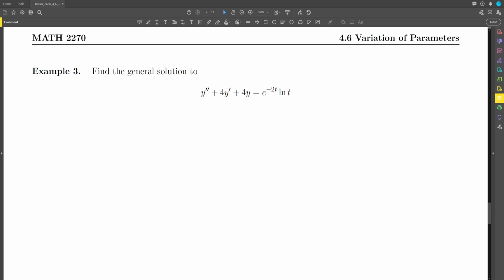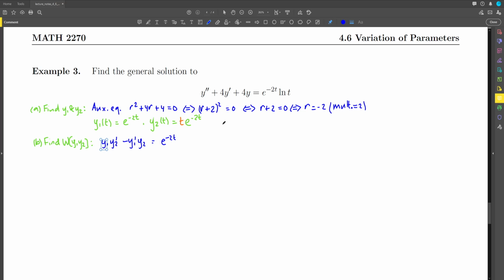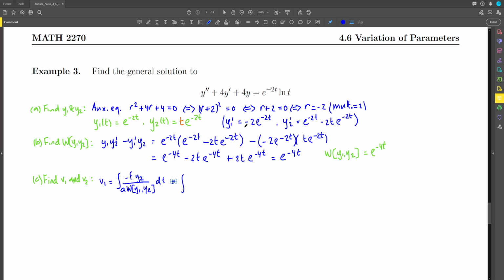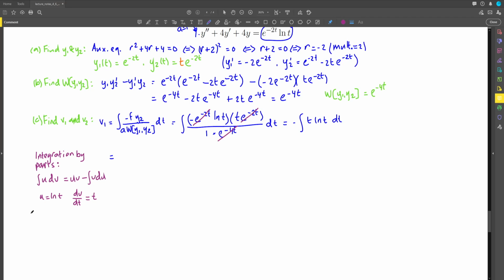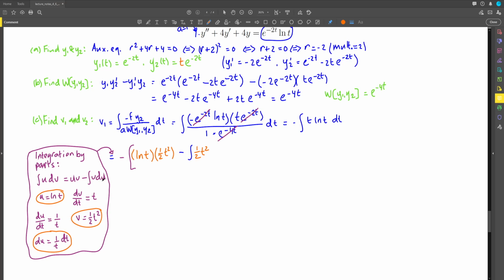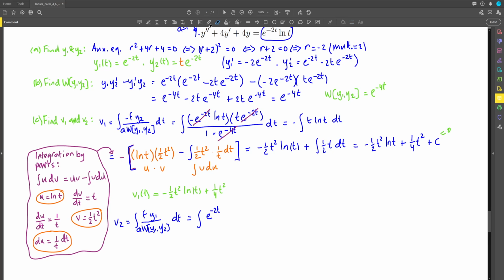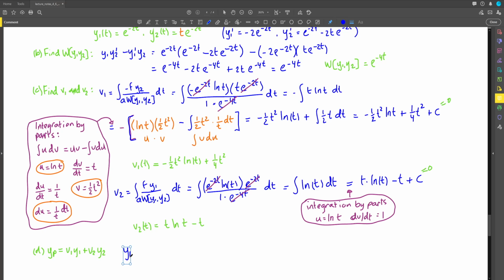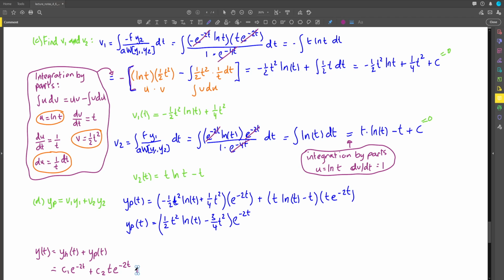Section 4.6 Part 4 (Example)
Variation of Parameters Method